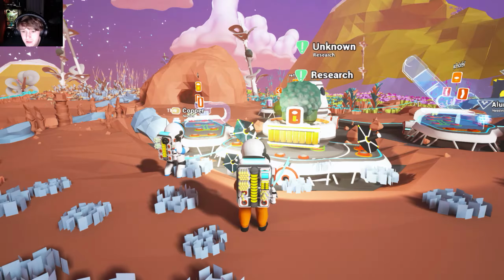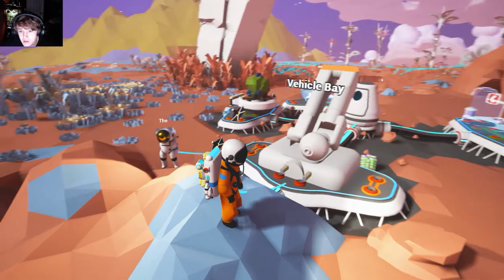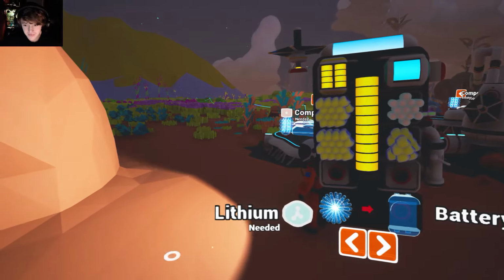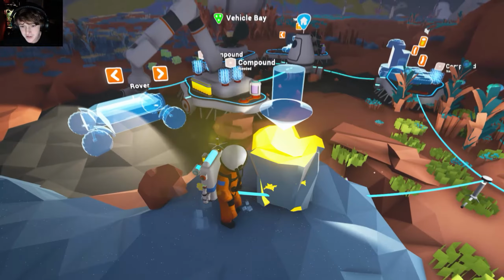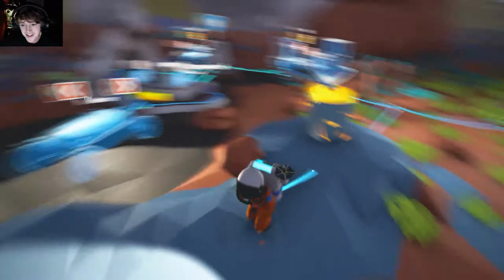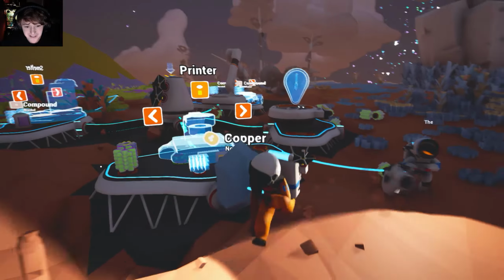Astroneer | Ep.4 | Time to research!